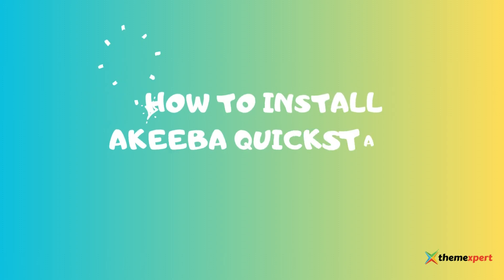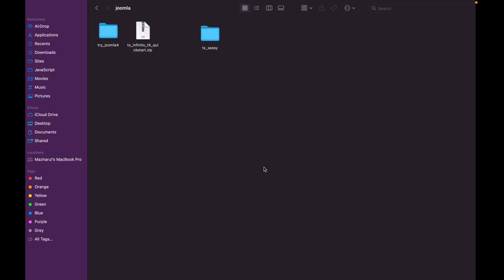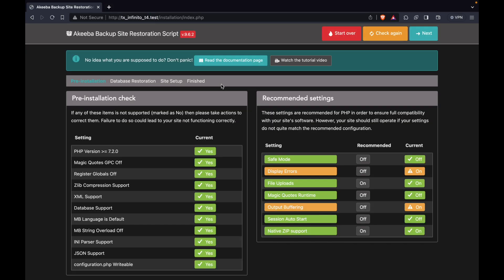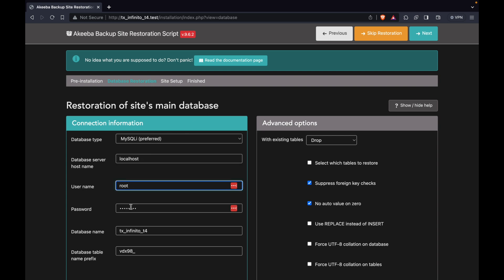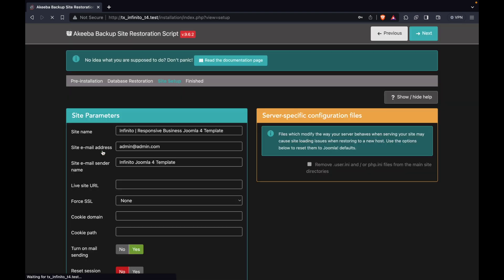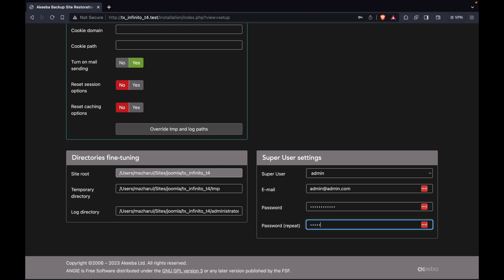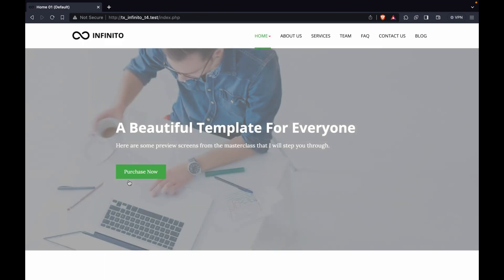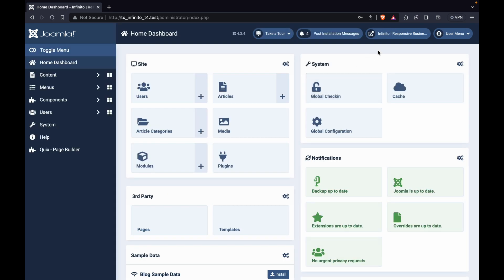How to install Akeeba Quickstart in Joomla 4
Effortless Website Setup with Akeeba Quickstart in Joomla 4! 🚀🌐

Join us to unlock the potential of Akeeba Quickstart and get your online presence up and running in no time. Watch now and streamline your website setup!